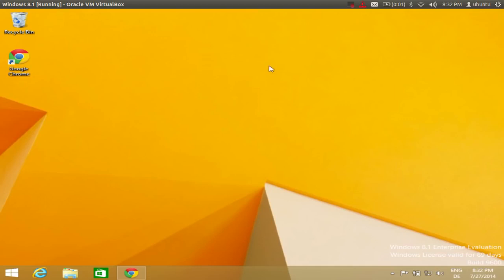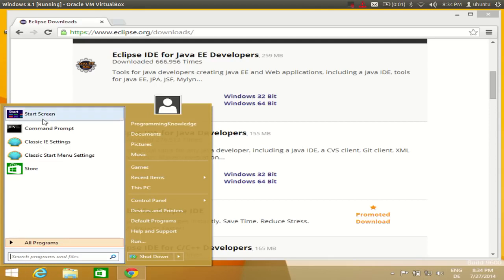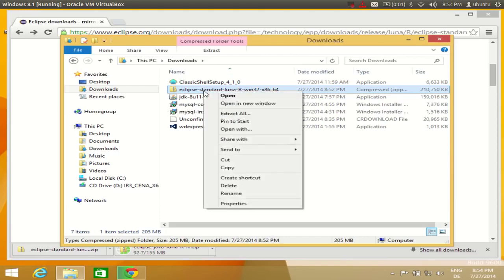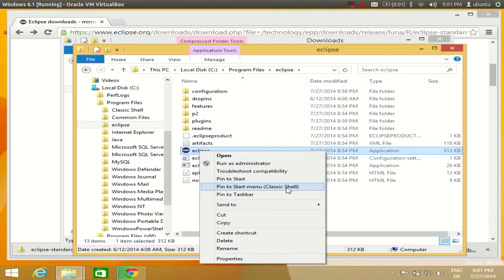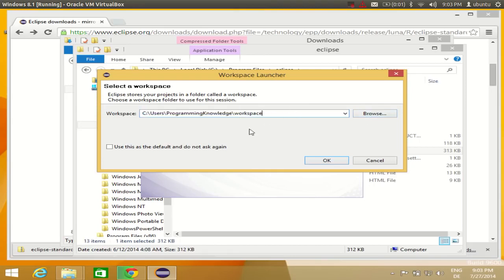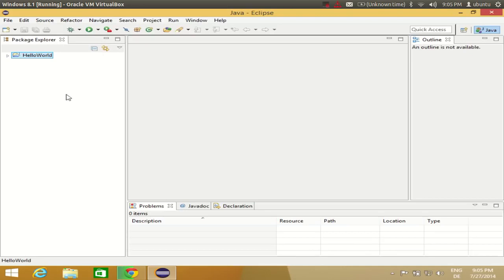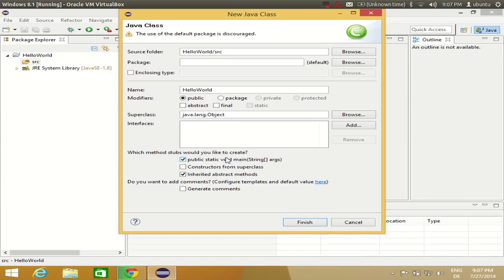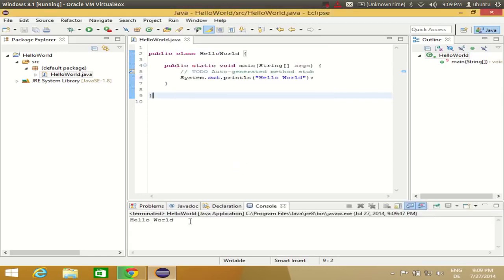Installation of Eclipse on Windows 8 / Windows 8.1 / Windows 10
Error 1: "jvm terminated.exit code=2"
Solution: You need to check if your PC is of 64 bit or 32 bit operating system, the same goes for you JDK (64bit/32bit) and also for eclipse (64bit/32bit). Make sure they all are of same.